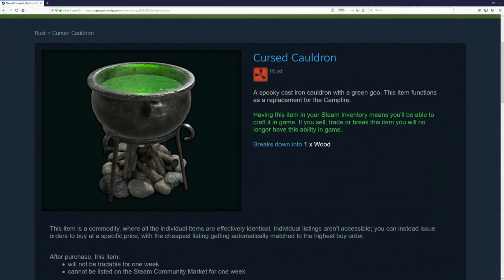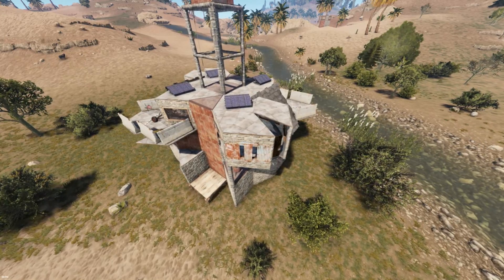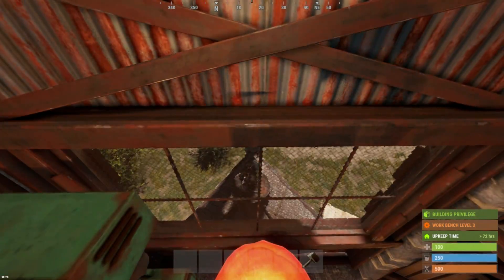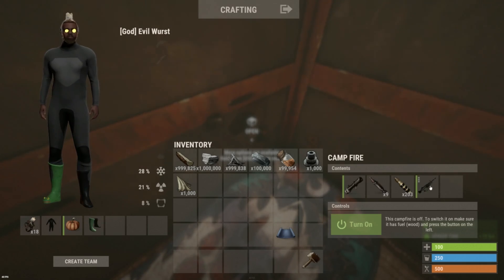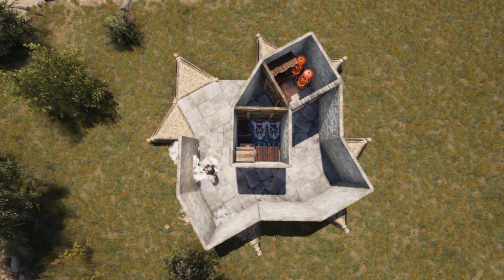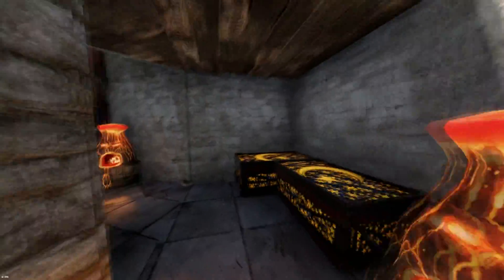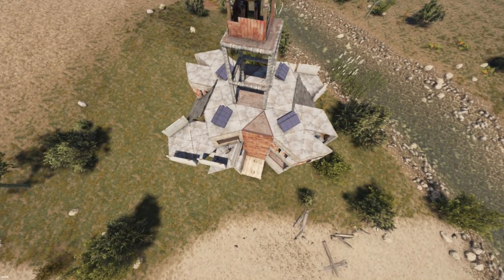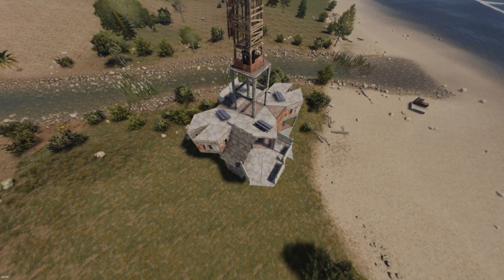Exasperator - Double Bunker Group Base | 38-Rockets to TC [PATCHED]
PATCHED

The Exasperator is a group base around a 30-rocket armored bunker that uses a PATCHED exploit, that is, the Cursed Cauldron to pass loot through 2 (armored) walls.

UPDATE: the Cursed Cauldron can be replaced with this little change to the design found by Rust Daddy

Without that change, the base can still work if you use the chained-dropbox fallback.

MINIMAL VERSION
* COST: 12k Stone, 12k Metal Fragments, 190 HQM
* UPKEEP: 2.2k Stone, 3.2k Metal Fragments, 34 HQM
* RAID (TC): 31 Rockets
* RAID (TC + Main Loot): 55 Rockets

EXTENDED VERSION
* COST: 20k Stone, 10k Metal Fragments, 583 HQM
* UPKEEP: 4.2k Stone, 4.3k Metal Fragments, 128 HQM
* RAID (TC): 38 Rockets
* RAID (TC + Main Loot): 62 Rockets

TIMESTAMPS
00:00 Cursed Cauldron Exploit
01:13 Overview
02:55 Base Tour
05:04 Build - Starter Unit
07:52 Build - Bunker
10:22 Build - Fallback Access (Dropboxes)
11:46 Build - Second Floor
13:52 Build - Loot Rooms
18:10 Build - Upgrades / Honeycomb
19:22 Build - Roof Exits
21:00 Extended Version
23:50 Electricity

MUSIC
* Chelsea May
* Fox Morrow - Just Cool Down
* Jobii - Duck in a Box
* [ocean jams] - Brute
* Jobii - Zero
* Jobii - Berk Jam
* Dylan Sitts - Closure
* Guustavv - Pedals
* Jobii - Brunch
* [ocean jams] - Automate
* Dylan Sitts - Detergent
* Jobii - Salt Lamp
* Guustavv - Verbatim
* Jobii - Morpheme